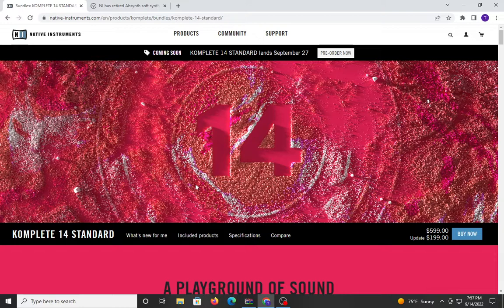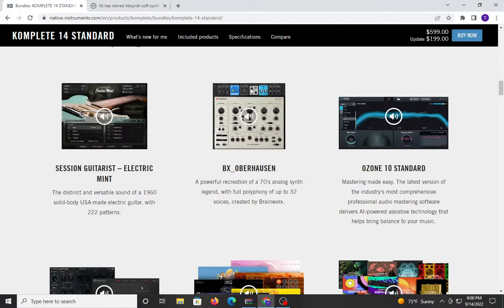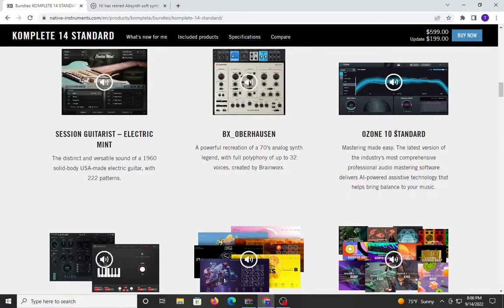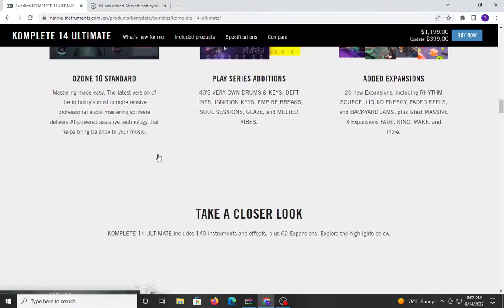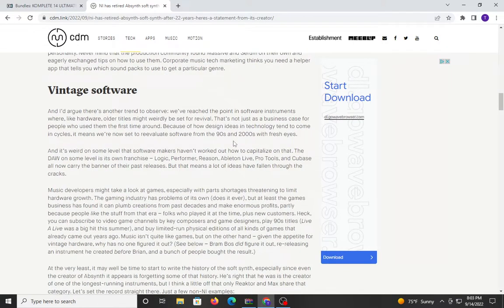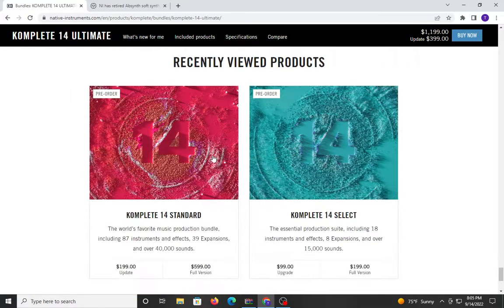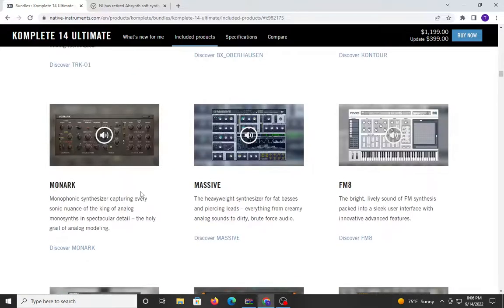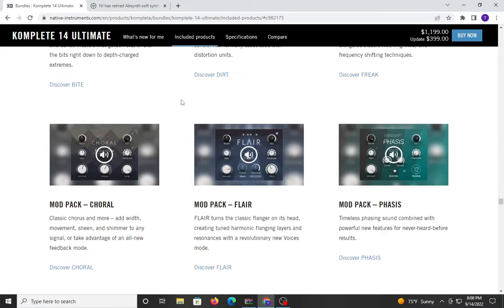Absynth cancelled. Komplete 14 on its way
Komplete 14 will be released soon and will come with some new major updates as well as more additional content.  However, Absynth will no longer be supported or distributed.

to purchase my sample library: